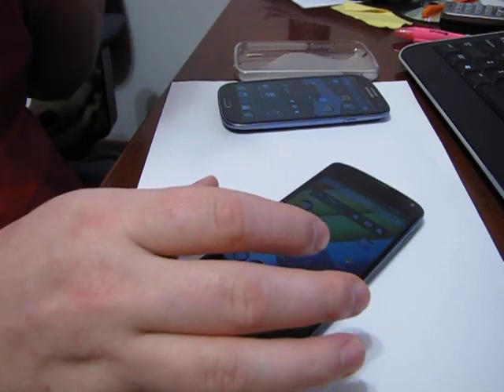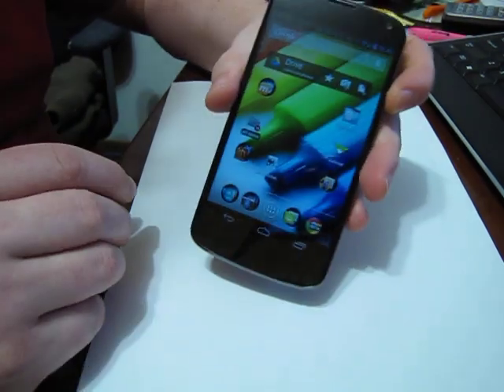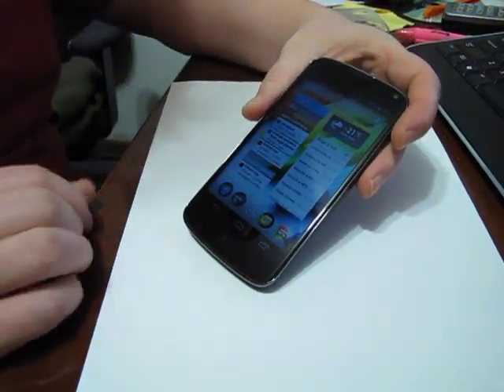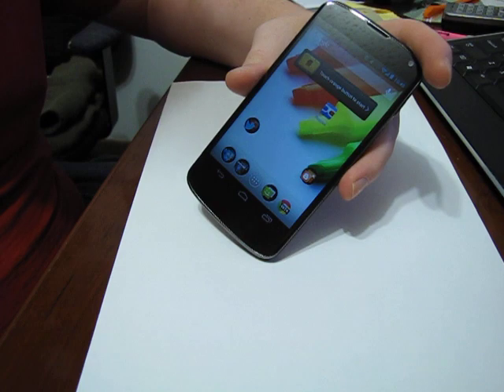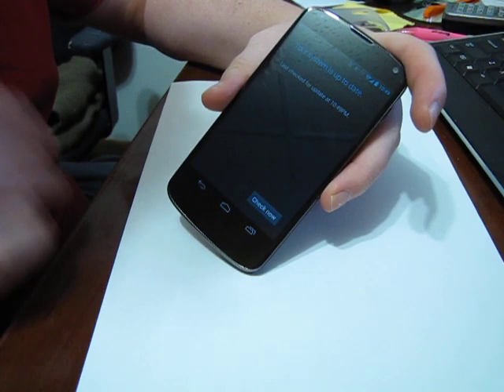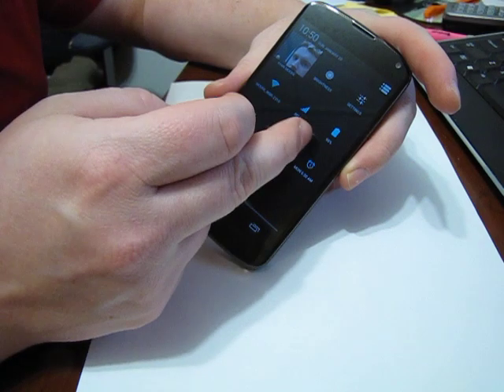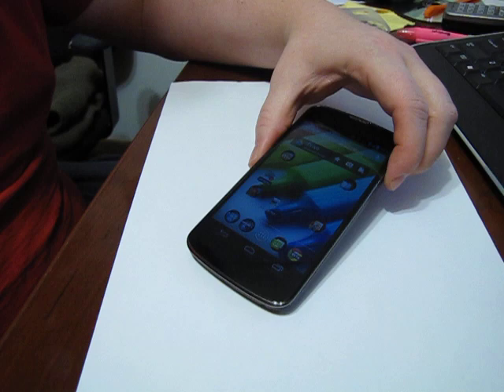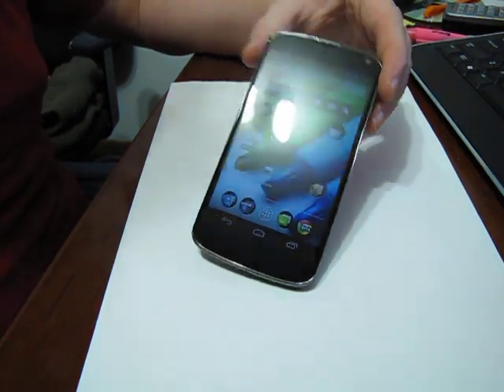LG (Google) Nexus 4 review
So, this is THE device lately.  If you're an android fan, you're going to want a Nexus.
But why?  This isn't as powerful as something like the S3 or the Note 2.
Because it's a Nexus